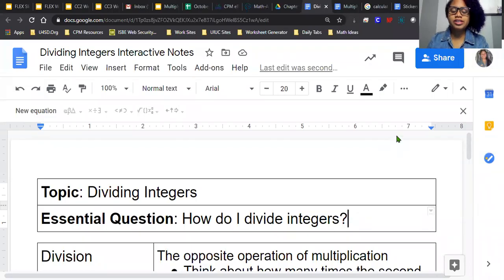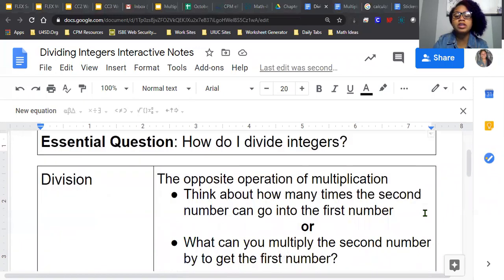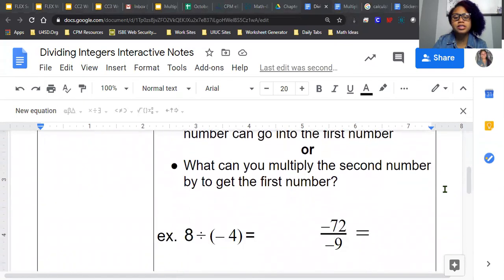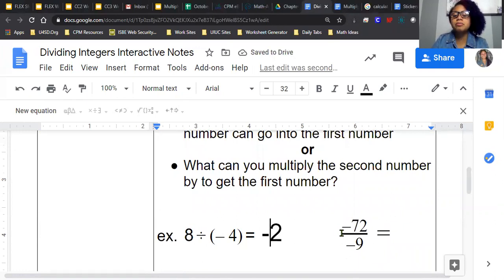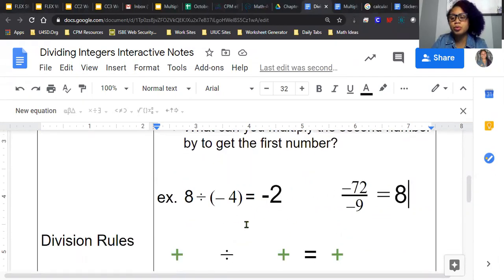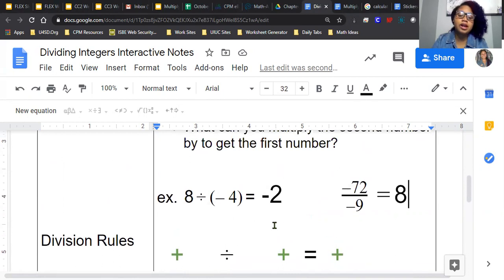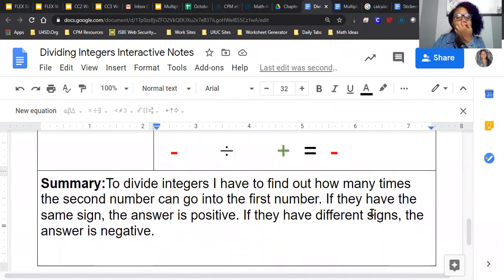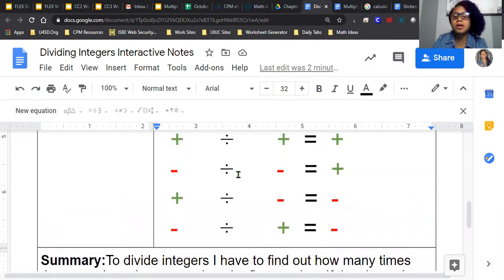Dividing Integers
How do I divide integers?